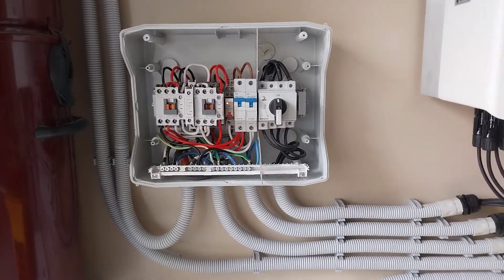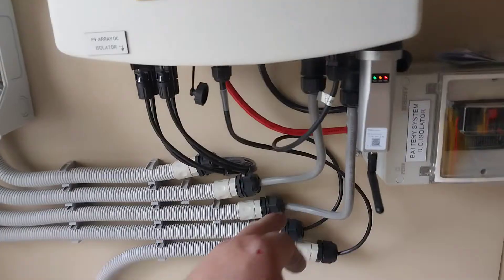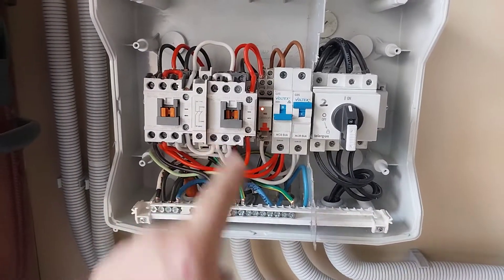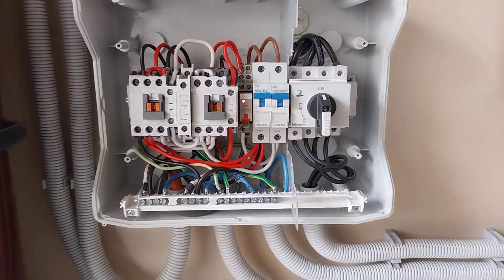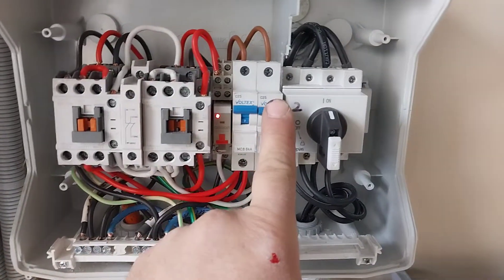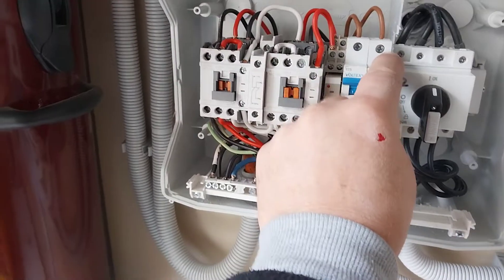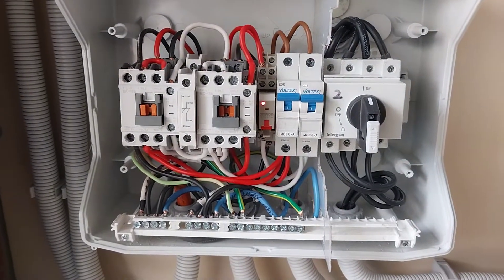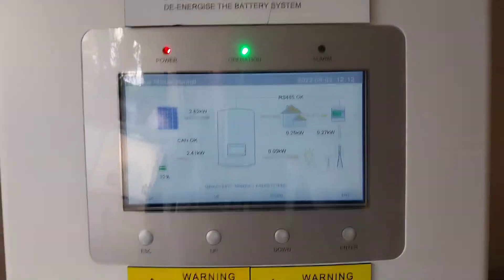Solis hybrid 5KW inverter with automatic change over switch part B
Simulation of power failure